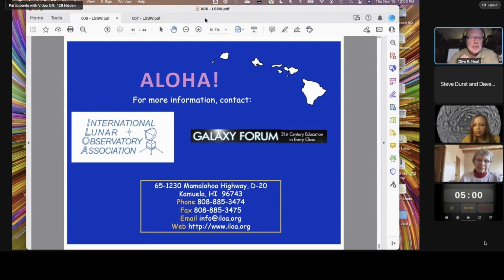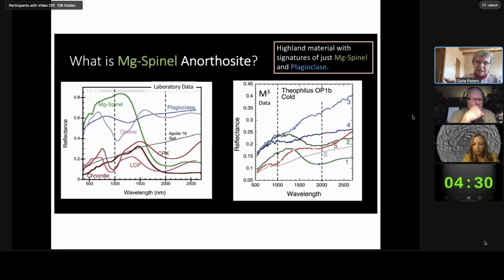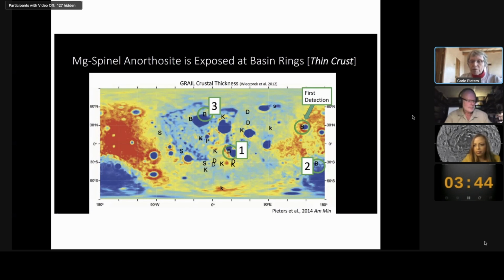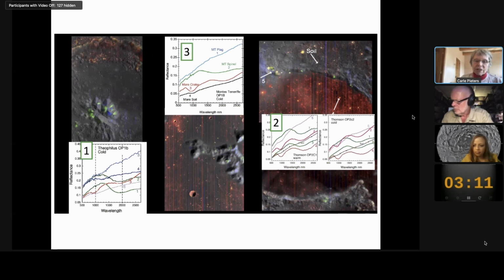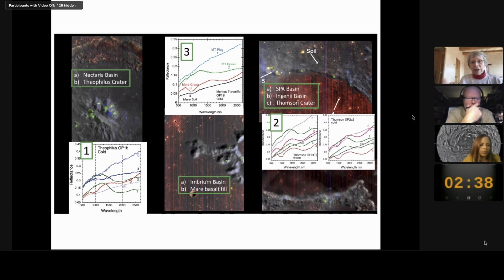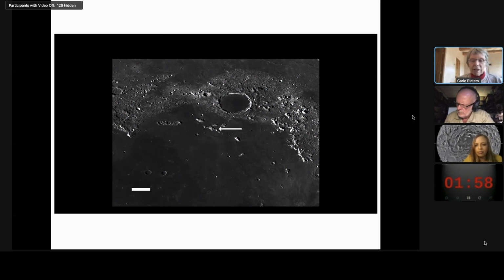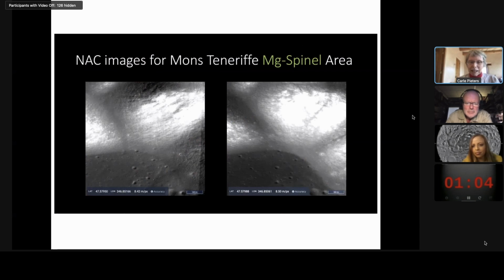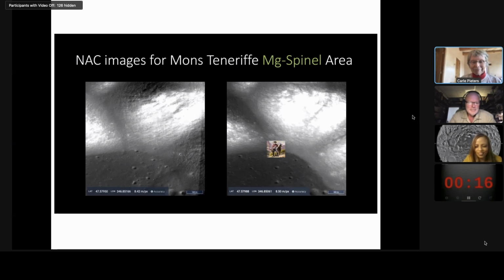Lunar Surface Science Workshop: Landing Sites and Capabilities for Future CLPS Deliveries: Pieters C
Where to Obtain Samples of a Key Unsampled Lunar Rock Type:  Mg-Spinel Anorthosite [#8018]
An unsampled lunar rock type, Mg-spinel anorthosite identified by M3, is commonly found in areas of thin crust and exposed along some basin rings. Analysis of this new rock type could fill knowledge gaps of the early crustal evolution of the Moon.
Pieters C. M. *